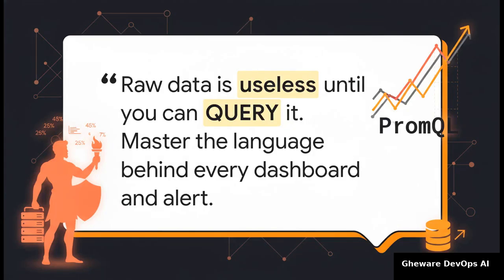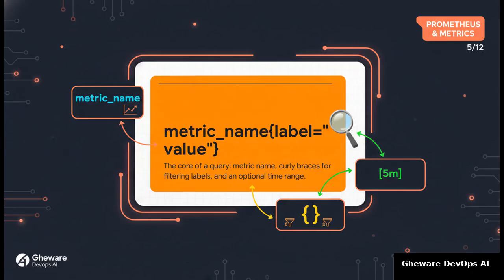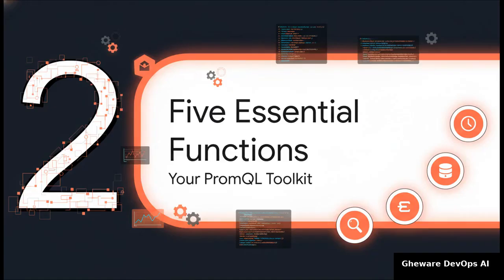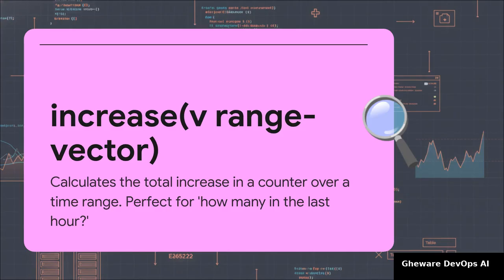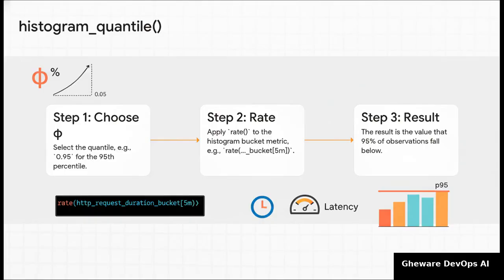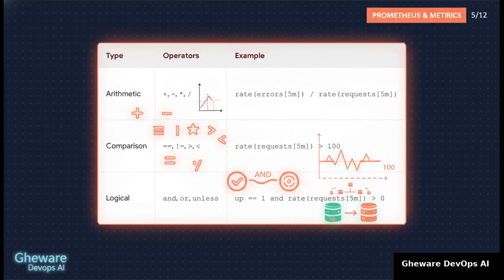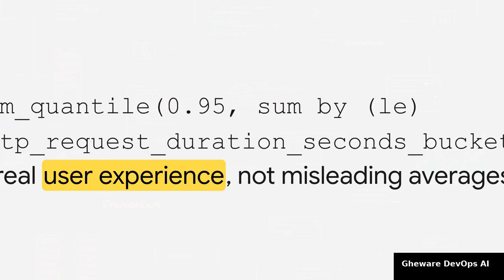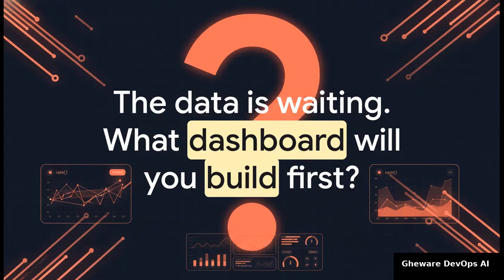PromQL Mastery: Queries That Find Problems Instantly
PromQL queries that actually FIND problems! Stop writing basic queries that show pretty graphs but miss critical issues. Learn the advanced patterns that Site Reliability Engineers use to catch problems before they become outages.

⏱️ Video Breakdown:
0:00 - Basic PromQL vs Problem-Finding PromQL
0:30 - Selectors and Matchers (The Foundation)
1:30 - Rate, Increase, and Delta Functions
3:00 - Aggregation Operators That Matter
4:30 - Advanced Pattern: Error Rate Spikes
6:00 - Advanced Pattern: Latency Percentiles
7:30 - Advanced Pattern: Resource Saturation
8:30 - Production Alert Queries

🎯 PROMQL PATTERNS THAT SAVE PRODUCTION:

✅ **Error Rate Spikes**: rate(http_requests_total{status=~"5.."}[5m])
✅ **Latency Outliers**: histogram_quantile(0.99, rate(http_duration_bucket[5m]))
✅ **Memory Pressure**: Memory usage calculations that predict issues
✅ **Disk Full Alerts**: predict_linear functions for capacity planning

**Before (Basic Queries):**
→ up - Is it running?
→ cpu_usage - How much CPU?
→ Pretty graphs, zero insights

**After (Problem-Finding Queries):**
→ Error rate trending up in last 5 minutes
→ 99th percentile latency above SLA
→ Memory will run out in 2 hours
→ Actionable alerts, not noise

🚀 PROMETHEUS MASTERY PATH:
1. 🎯 Foundation → Prometheus Deep Dive (Metrics)
2. 🔍 Queries → This Video (PromQL Mastery)
3. 📊 Visualization → Grafana Dashboards
4. 🚨 Alerting → Prometheus Alerting
5. 🔗 Correlation → Metrics + Logs + Traces

🛠️ **ADVANCED PROMQL TECHNIQUES:**
→ **Functions**: rate() vs increase() vs delta() - when to use each
→ **Aggregation**: by(), without(), group_left(), group_right()
→ **Operators**: Math, comparison, logical operators for complex conditions
→ **Subqueries**: Advanced time-based analysis patterns

⭐ **PRODUCTION QUERY PATTERNS:**
→ **SLI Monitoring**: Service Level Indicator queries that matter
→ **Capacity Planning**: Trend analysis and prediction functions
→ **Anomaly Detection**: Statistical functions for outlier detection
→ **Multi-Service**: Joining metrics across different services

💡 LIKE if PromQL finally makes sense!
🔥 Share your most useful PromQL query in the comments!

Observability Expert and Site Reliability Engineer with 25+ years in production monitoring. Designed PromQL queries for systems processing billions of requests daily.

Credentials: SRE | Prometheus Expert | LGTM Stack Specialist

🎉 Ready to write PromQL queries like an SRE? Your monitoring just leveled up!